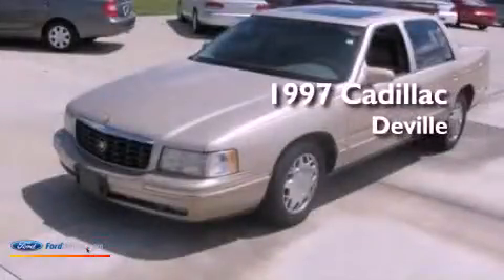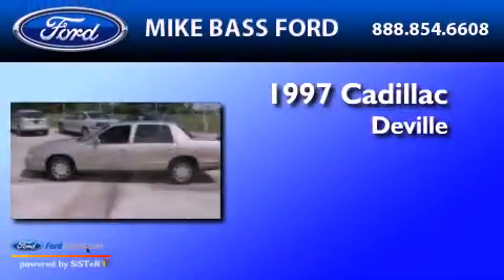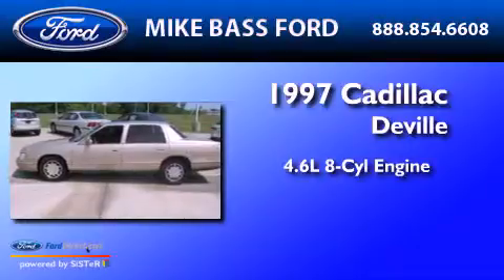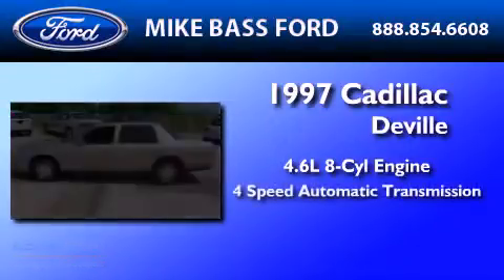1997 CADILLAC DEVILLE Sheffield Village OH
Year : 1997
 Make : CADILLAC
 Model : DEVILLE
 Engine : 4.6L V8 32V MPFI DOHC
 Trans . : 4-SPEED AUTOMATIC
 Exterior : TAN / BEIGE
 Miles : 193,273

 Stock : 000E9377